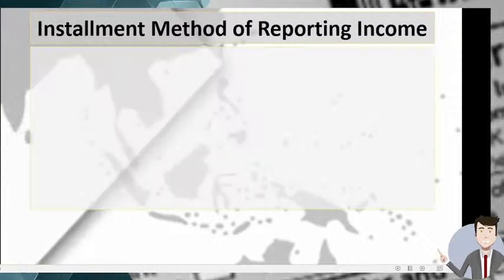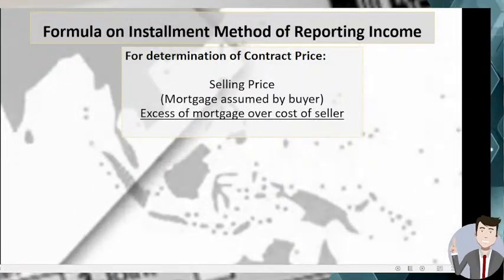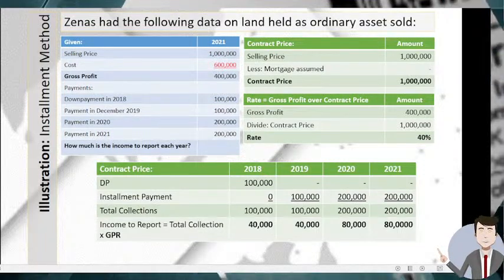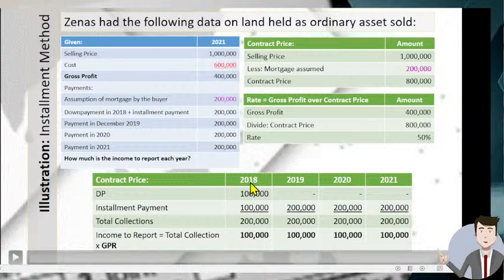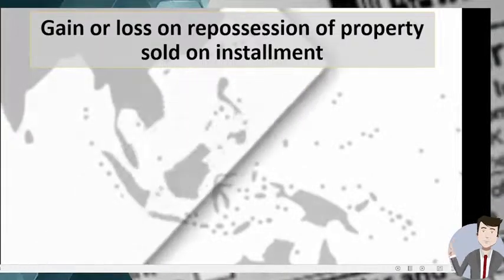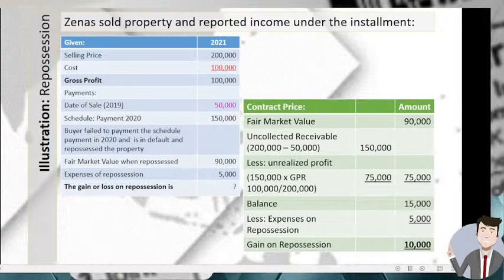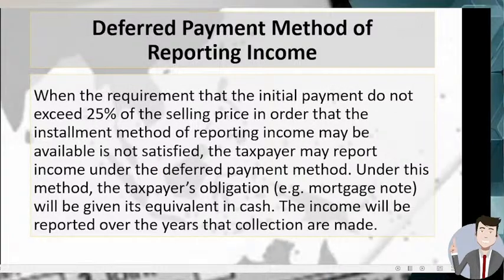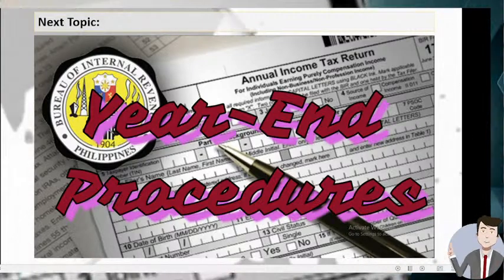Gains and Losses on Sale or Exchange of Capital Assets - Part 2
Discussions on effects of Gains and Losses on Sale or Exchange of Capital Assets, Net Capital Loss Carry Over, Recognition of income from sale on installments, Recognition of Income on Repossession and Deferred Method in Recognition of Income in installment and Capital Gains Tax